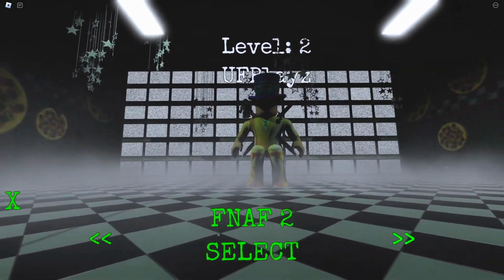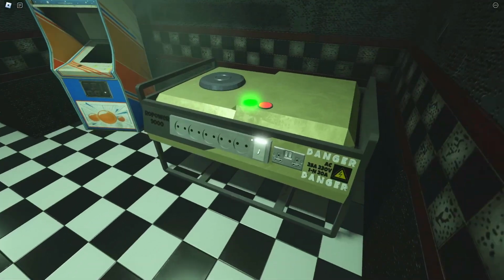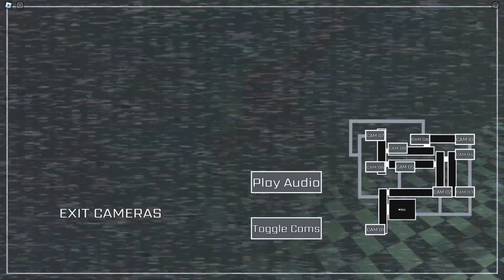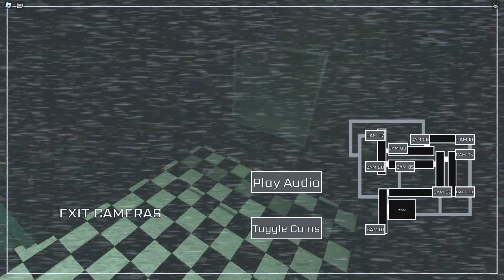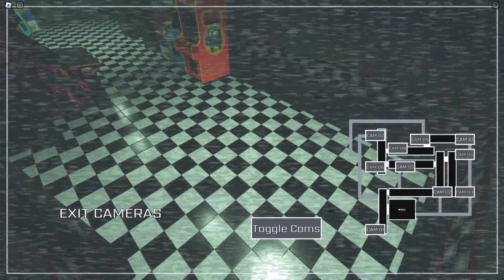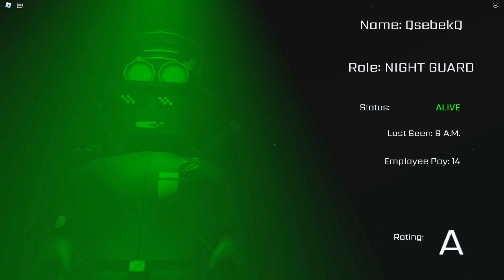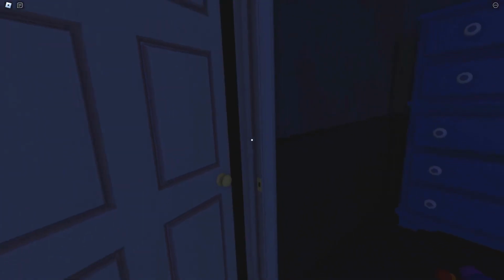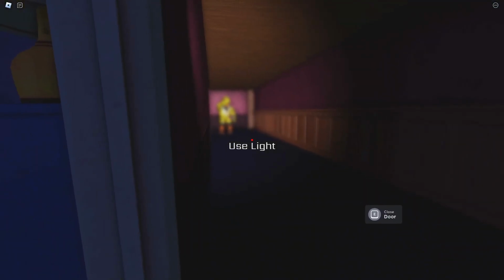This is MIND-BLOWING, it's true! (FNAF COOP)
Ever have wondered on how ROBLOX would look like, with great graphics and models??? Well, right here in today video is just that. Answering and also showing the exclusive gameplay from my end, to continually share, to you guys. This is Part 2 of FNAF COOP, on ROBLOX. Stay toon for some... Jumpscares!

==Video chapters==
0:00 - Intro
0:48 - Springtrap time!
7:09 - A bigger nightmare!
11:44 - Outro

💻More from me here📱